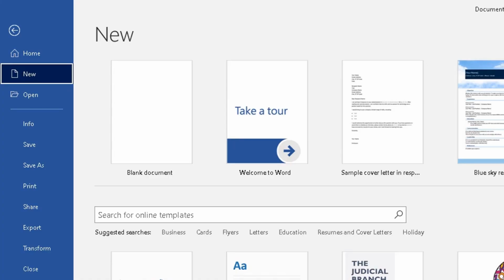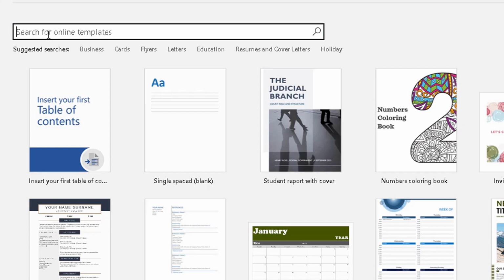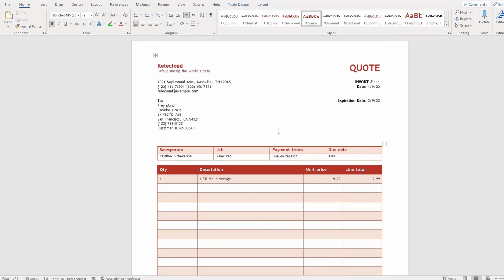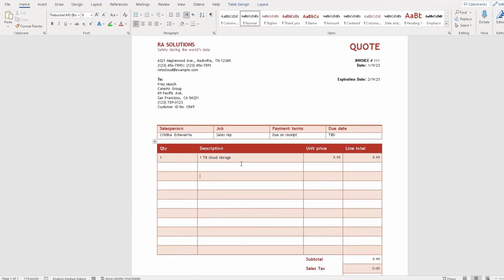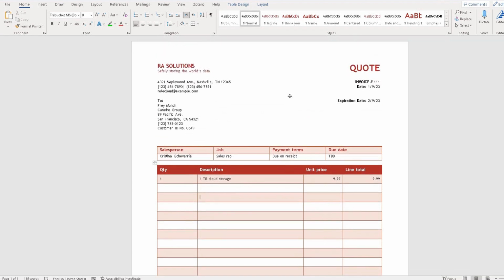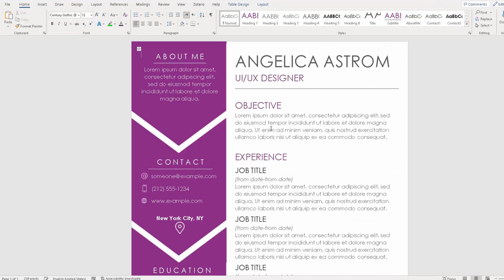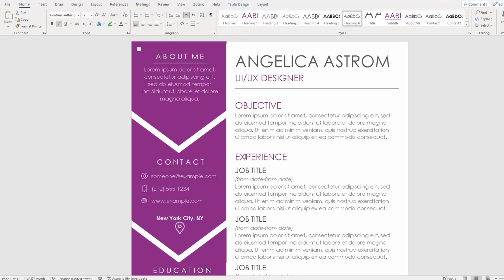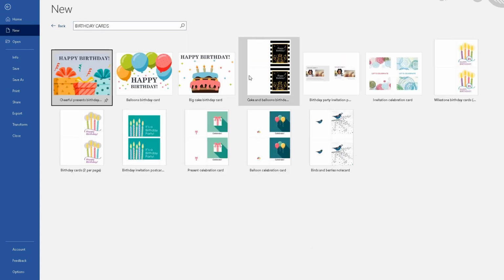How To Use Templates In Microsoft Word - Create Invoices/Cards/CVs/Resumes Quickly & Save Time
In this video, you will be shown a step by step on how to use templates in Microsoft Word to create invoices, cvs, resumes, birthday cards, very easily and quickly, improving your productivity.